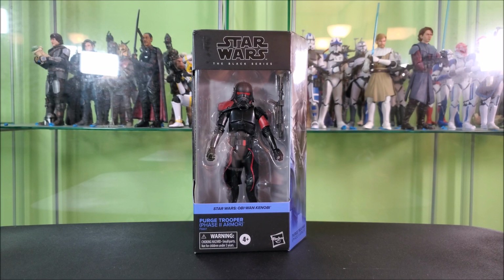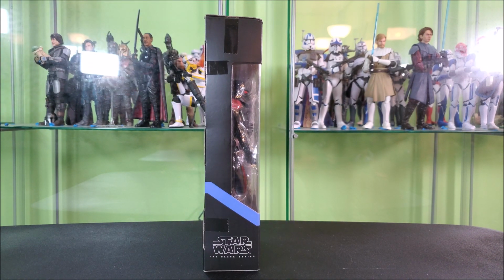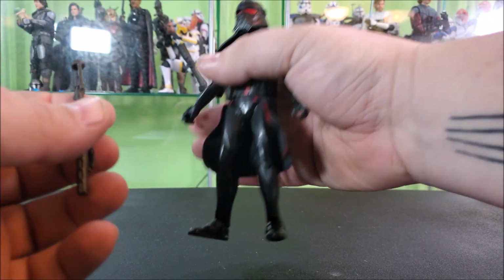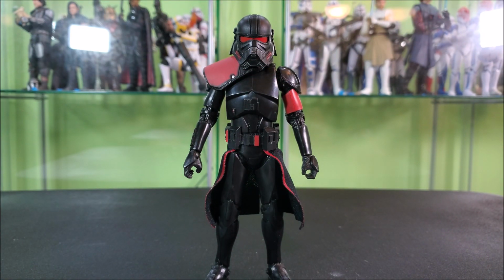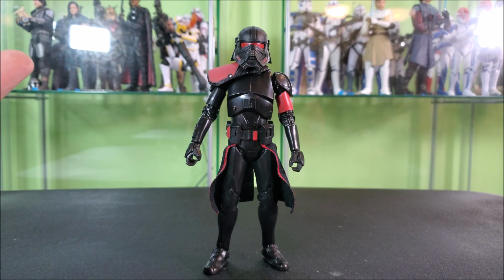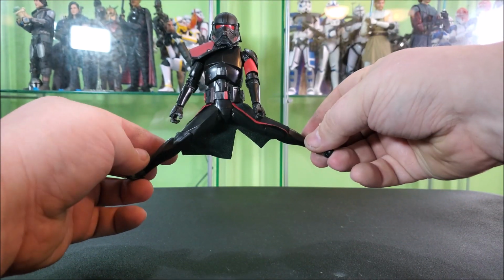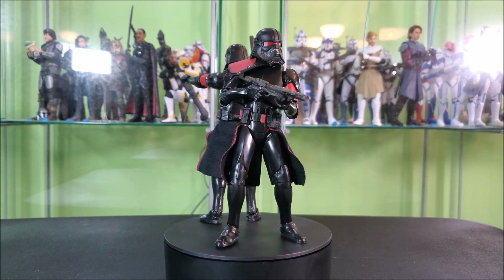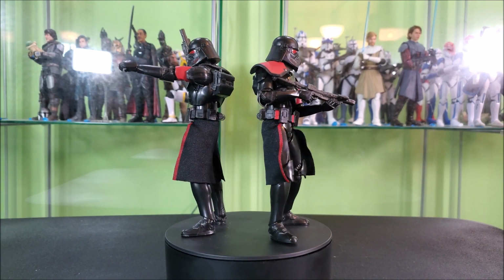Star Wars The Black Series Purge Trooper Phase 2 Action Figure Review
If you want to see more from me check out my instagram below!

And if you want to see great content from other creators here are some links to some of my personal favorites!